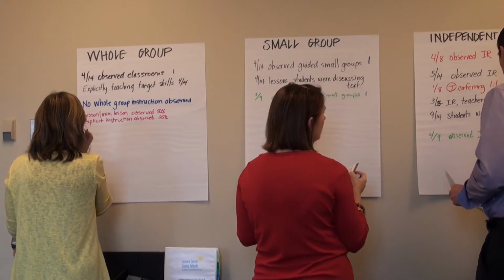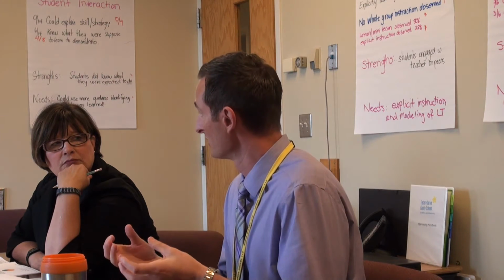1.1 Literacy Classroom Visits & Team Discussion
Video 1.1 shows a district team gathered together to conduct LCVs in one elementary school. The host principal has invited other principals from the school district to assist in the process and provide feedback. Collaborative LCVs across a district result in richer data and an aligned approach to data collection and analysis.